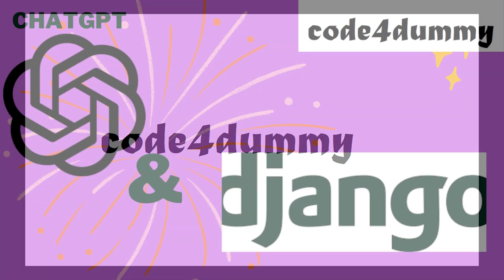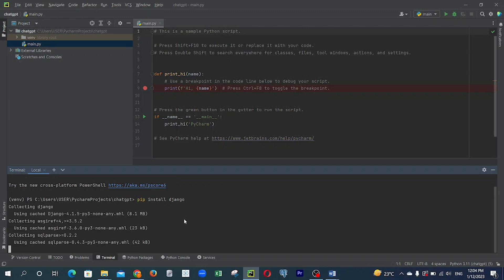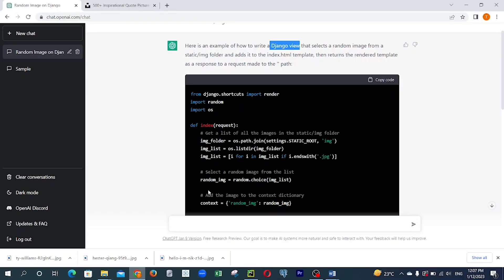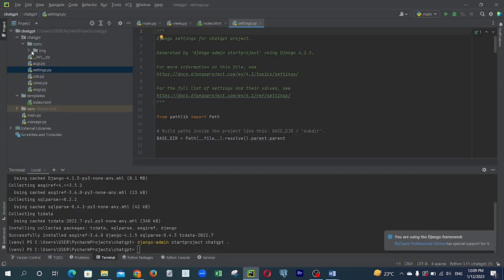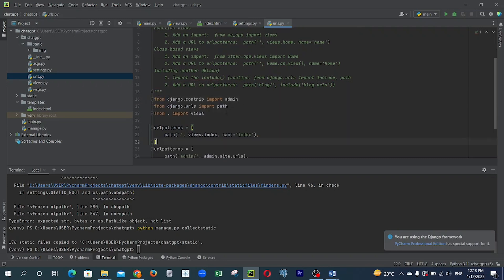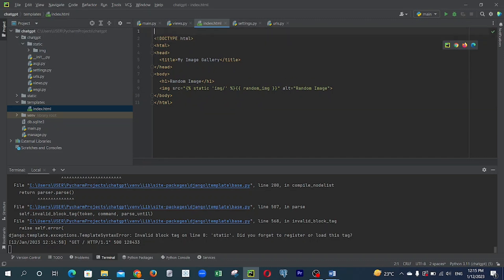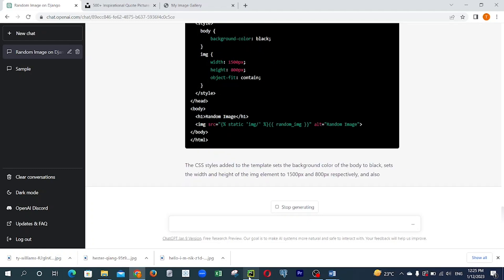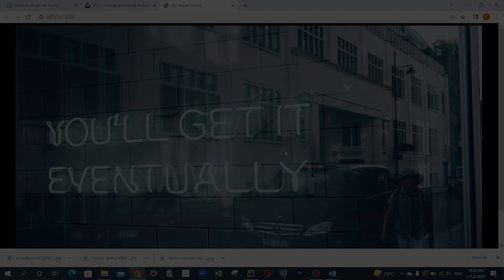Build a Website using ChatGPT in 6 Minutes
In this video, we will build a full stack django web application using chatgpt  openai app.
We are gonna build a random inspirational quote generator website.
Every time you visit this website ,it will show you a different quote.
Tech stacks used for these project are HTML, CSS , Python and Django server.